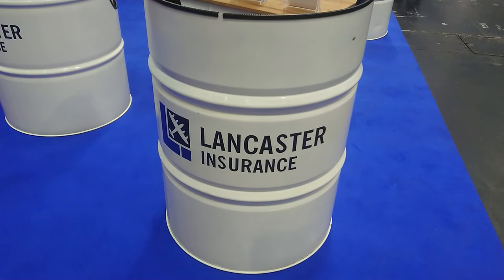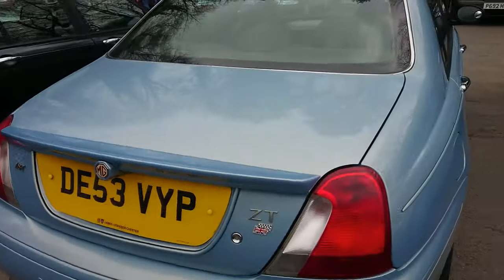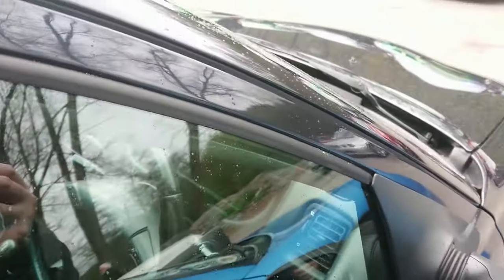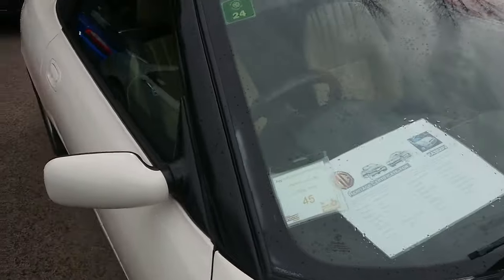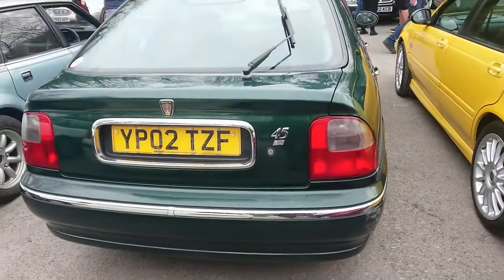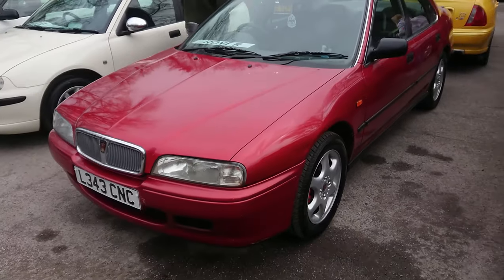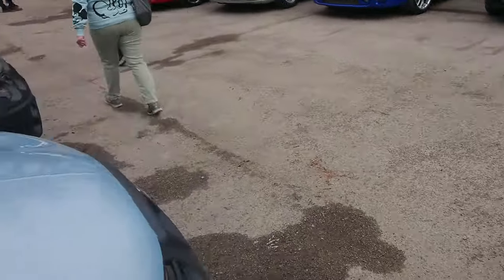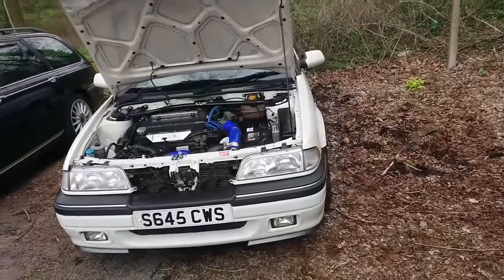A Slightly Shambolic Shuffle: Longships and Octagons 2024 - Part One at Great British Car Journey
No Pride of Longbridge? No problem...